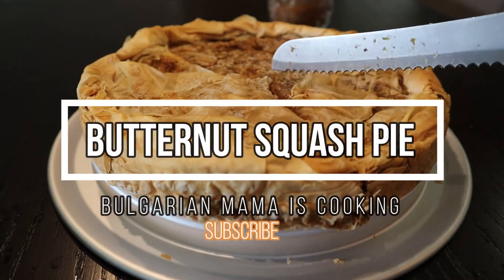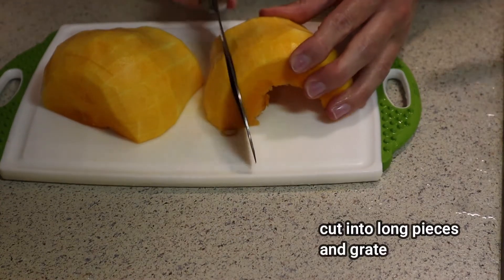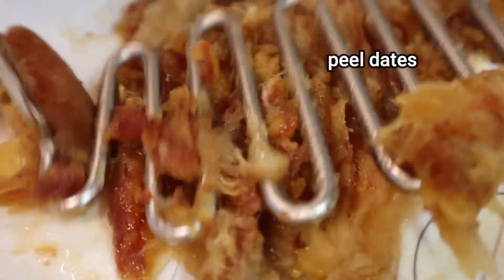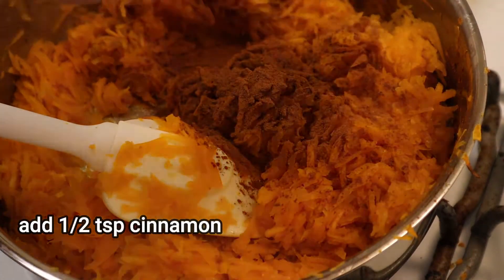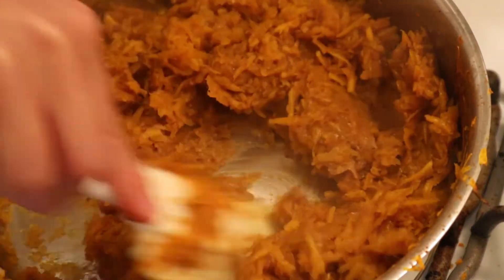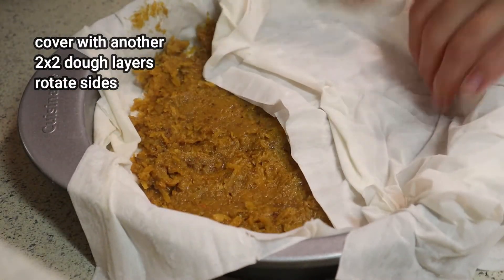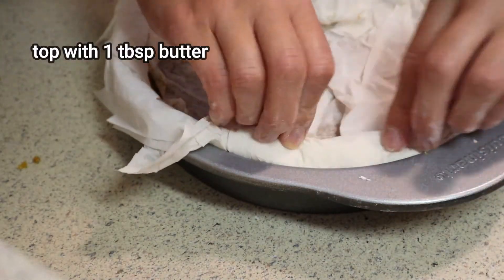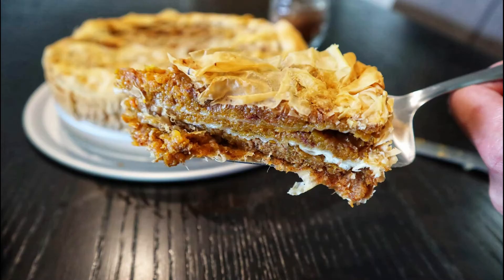Phyllo Dough Butternut Squash pie with no added sugar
Hello! Welcome to another video recipe of mine. Today I am sharing with you a recipe for phyllo dough butternut squash pie with dates and almond butter and no added sugar. Enjoy!